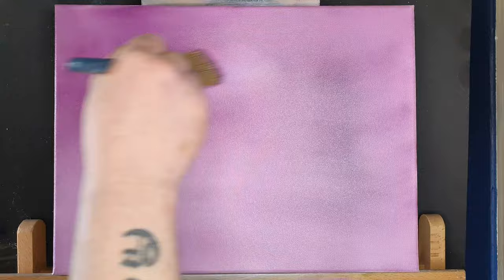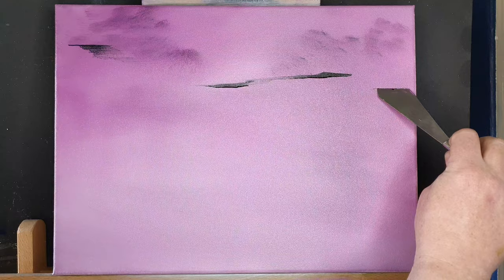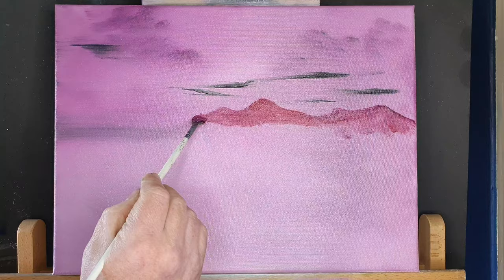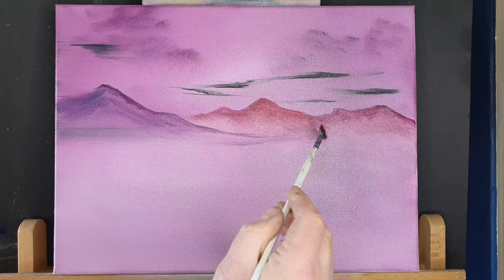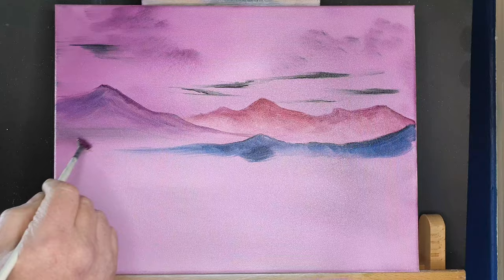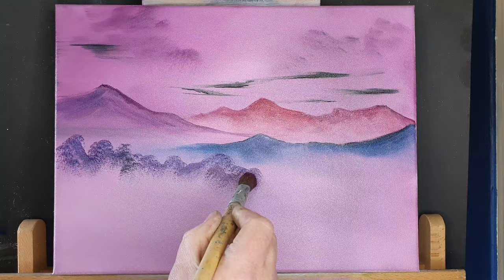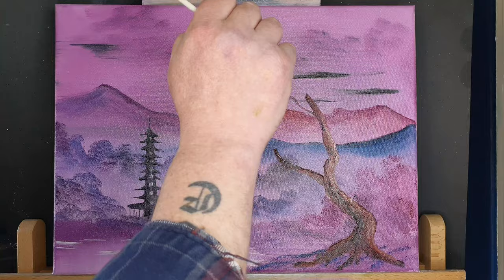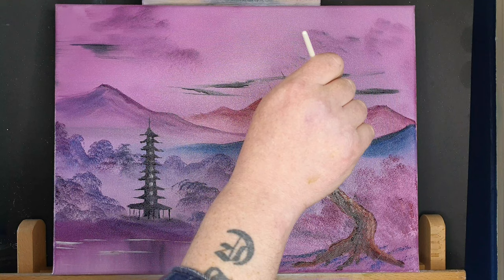Chinese Pagoda oil painting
Today my fantastic friends we Paint a beautiful Oilpainting. I show you how to paint, some parts are in real time and others are timelapsed for ease of viewing. Alla Prima is my style which was made famous by such modern artists like Billalexander and Bobross though this style is centuries old. Throughout the painting I offer all the hints and tips and guidance you will need to produce the painting, and if you give it a go send me a picture I would love to see your works.

I will be answering subscriber questions while we paint a stunning first world war Naval oil painting.

Don't forget to hit the like button, leave a great comment and subscribe ….. tell your friends about Master Temple's Treasures too because if you like the Channel they will for sure.

Thanks to Tomversal & Ben Ny for the music which we composed together.

Thank you, happy days
Master Dan Temple